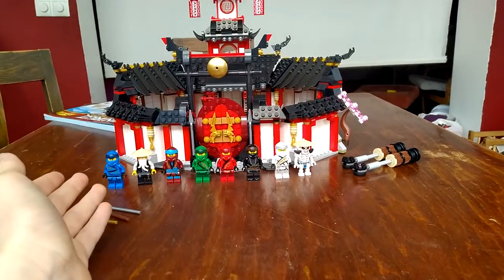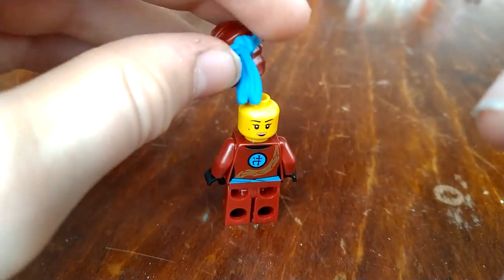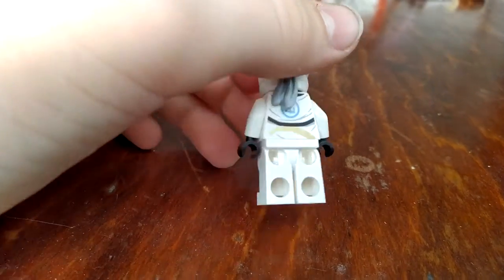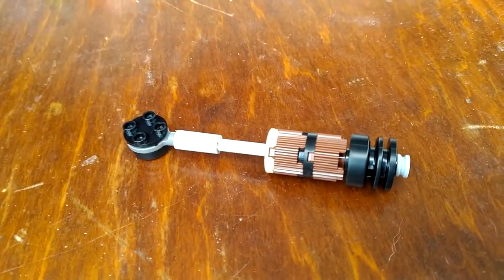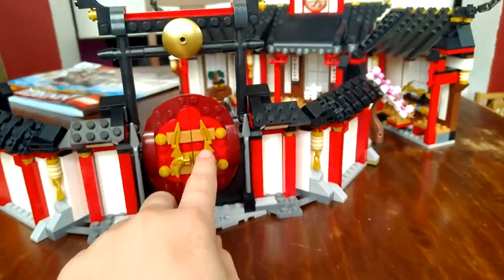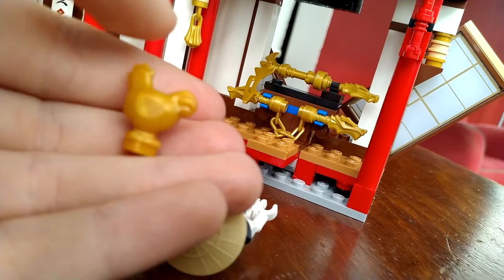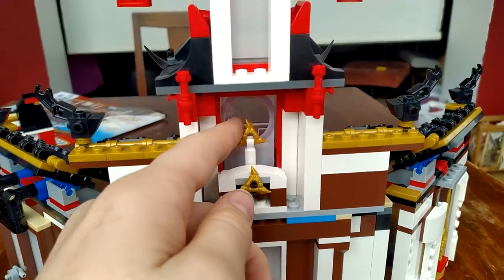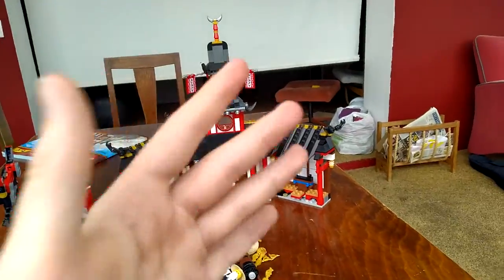Monastery of Spinjitzu | Ninjago Legacy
Just bought it, hope you enjoy